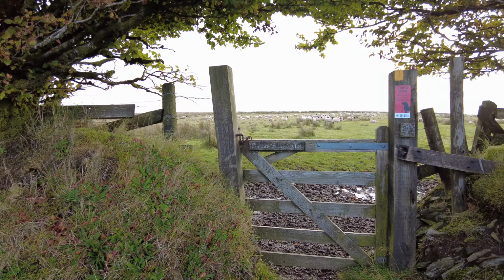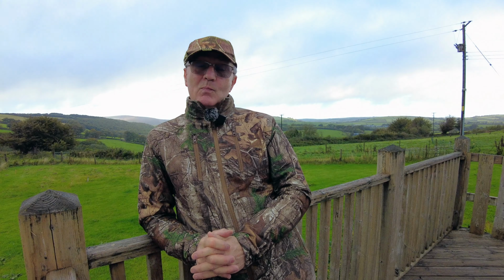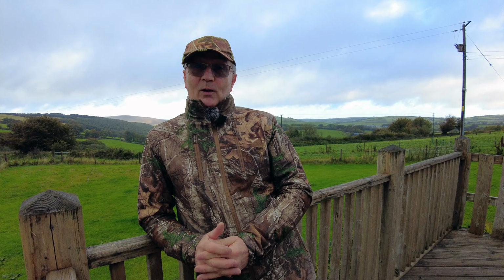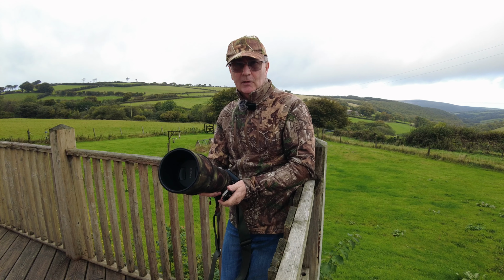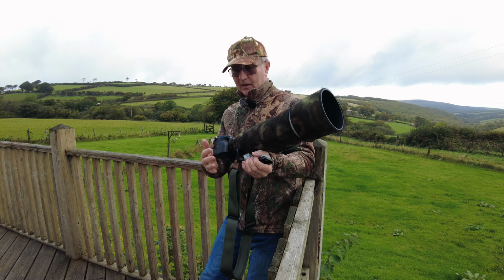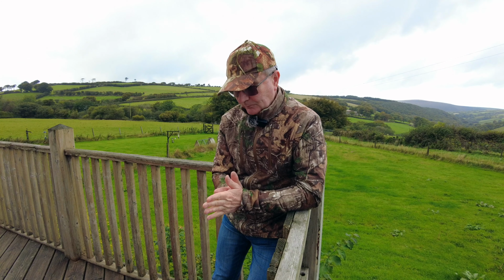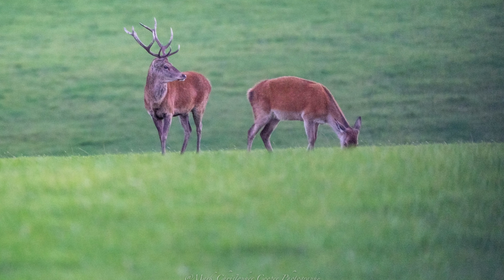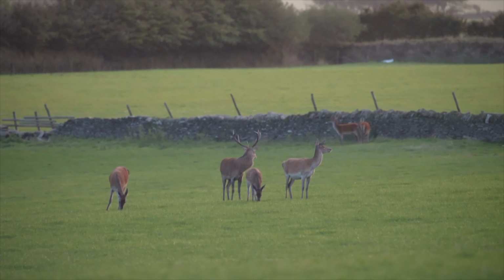Stags & Hinds on Exmoor by "Camilla & I"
Stags & Hinds on Exmoor by "Camilla & I" On location in North Devon "Camilla & I" are on the hunt for Stags ! Two weeks before the Rut able to get some great action ! Enjoy

Video Camera : Pocket DJI 2
Sony A9II
Peak Design camera slide sling strap in sage colour